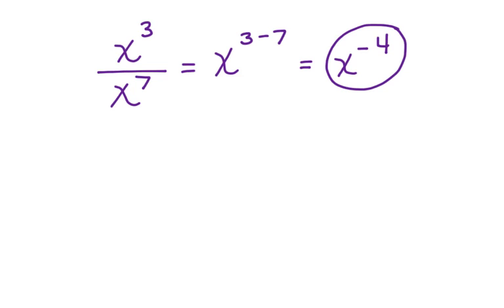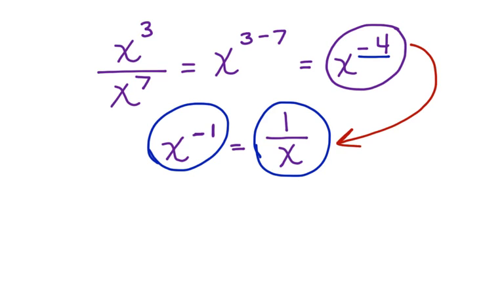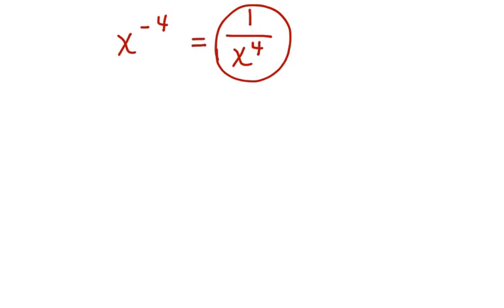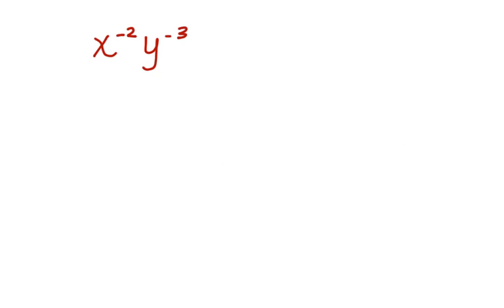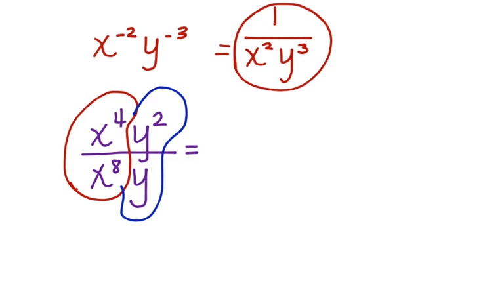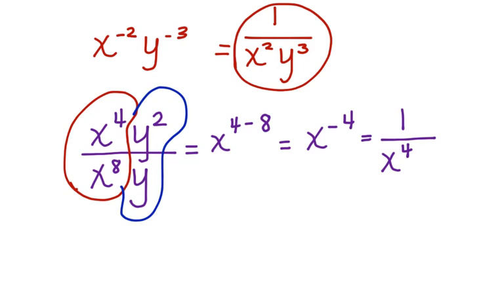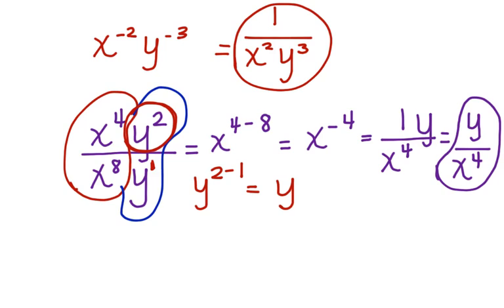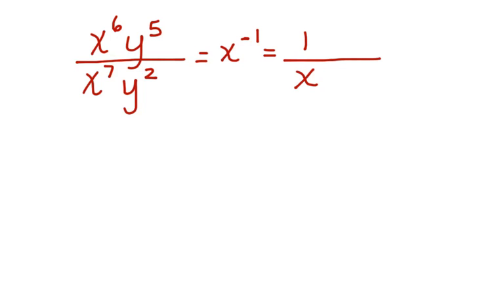Negative Exponent Problems